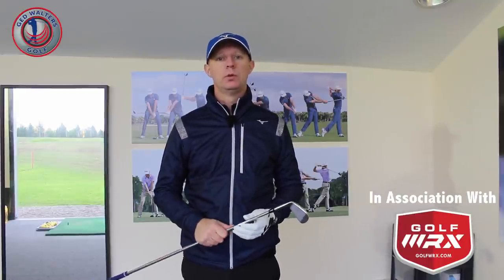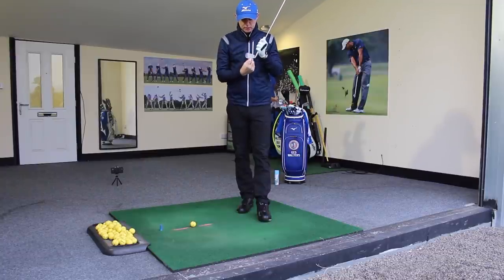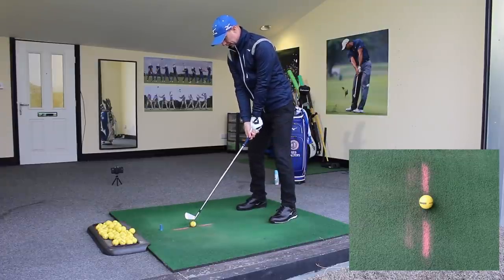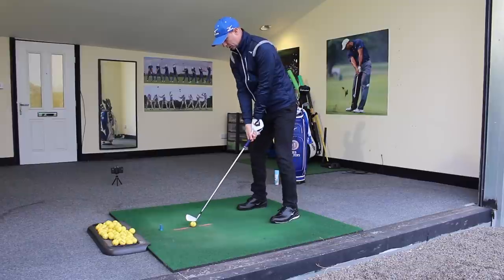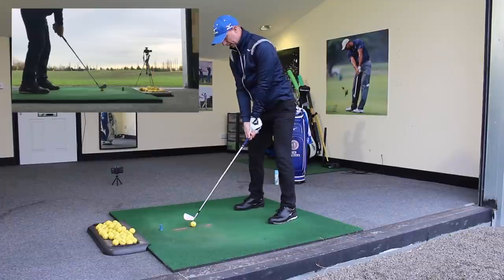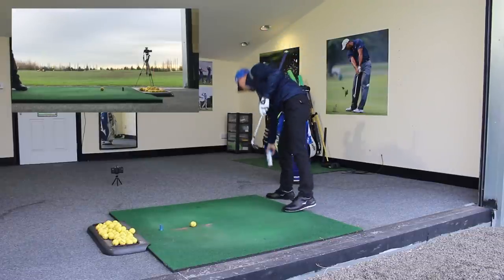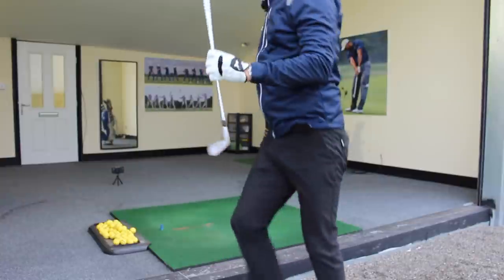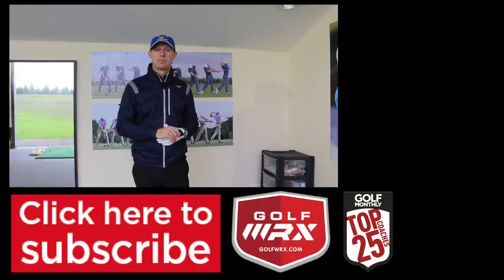Better Club Face Awareness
When it comes to playing good golf were you strike the ball on the club face is vital. So one of the key skills in golf is being aware of where the club face is as you swing the club around your body in order to be able to strike the ball in the centre of the club face.

So in this video I share one of my favourite drills for you to practice that will improve your awareness of the club face as it moves around you during the swing and enable you to hit the centre of the face more often.

• Category
o Sports
• Licence